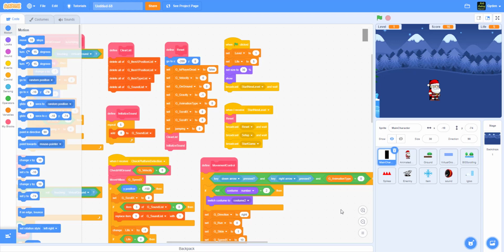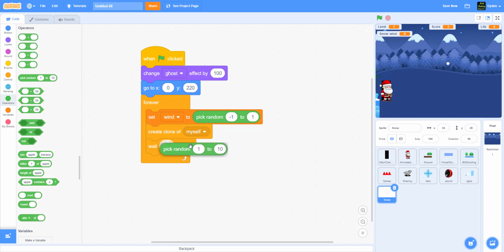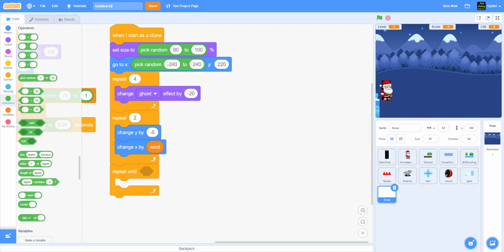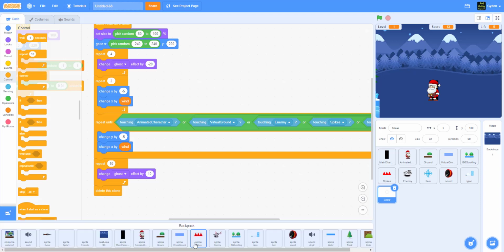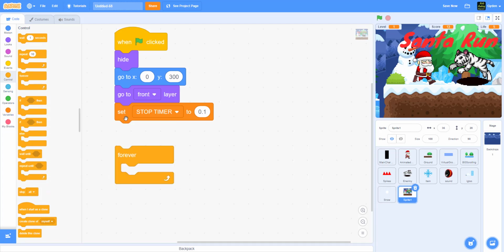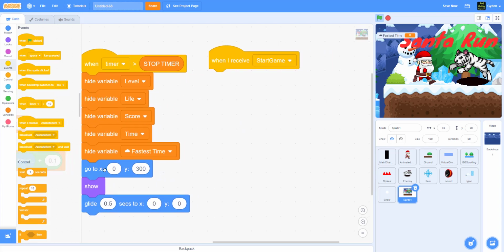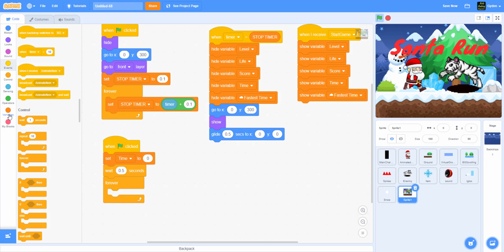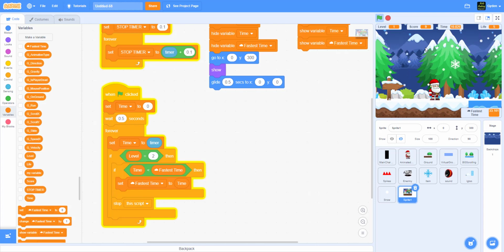Scratch Tutorial | Santa Run Christmas Platformer | Part 10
In this video, we will be working on the snow effect, thumbnail, and high score.

- Broadcast messages
- Custom blocks
- Variables
- Platform Scrolling logic
- Background scrolling

If you like to make your own sprite, use these links below where you can get the winter tile set, Santa sprite, and tiger sprite.